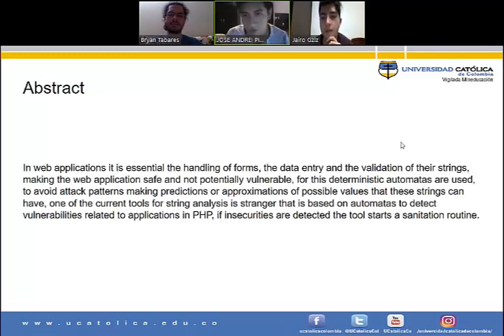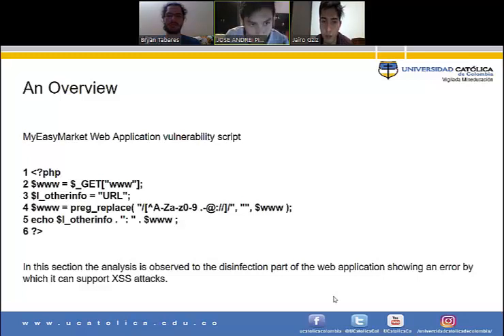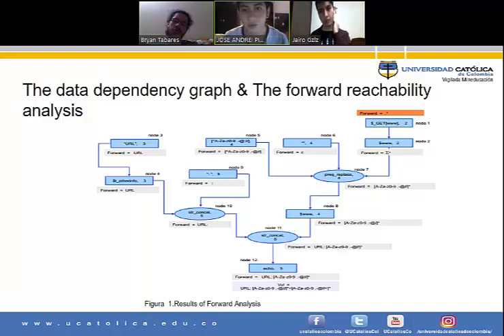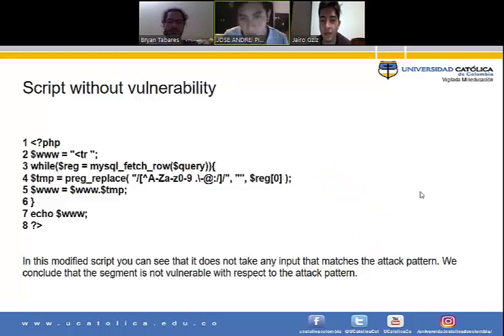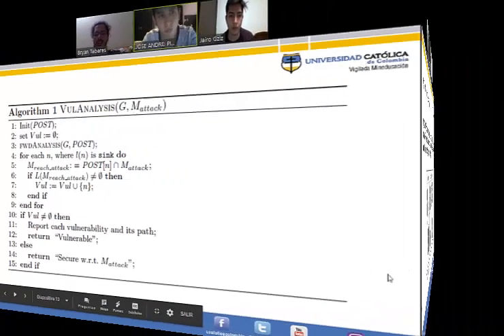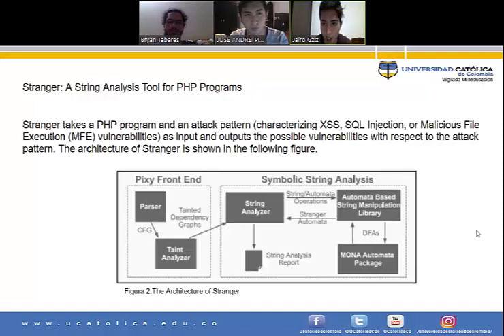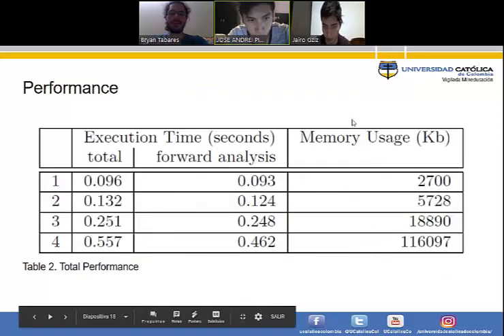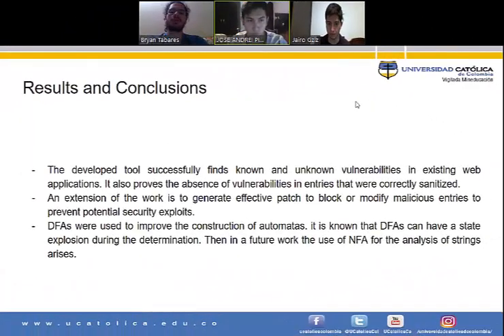paper exposition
Members:
Bryan Arley Tabares Chaparro 67000143
Jairo Gonzales Borhoquez 67000079
Jose Andrei Pinto 67000108